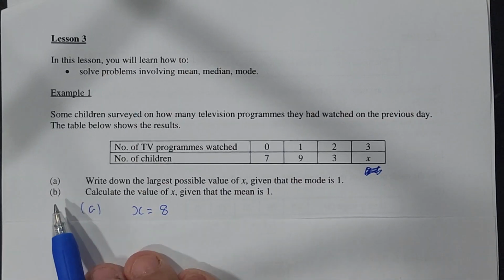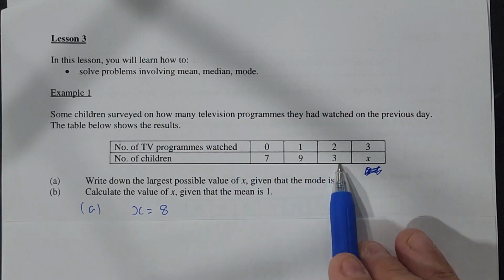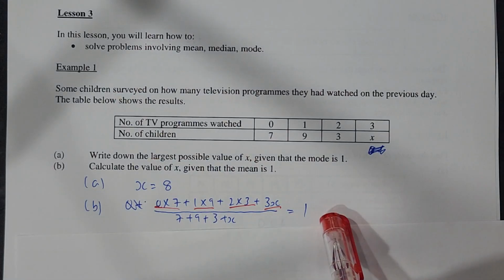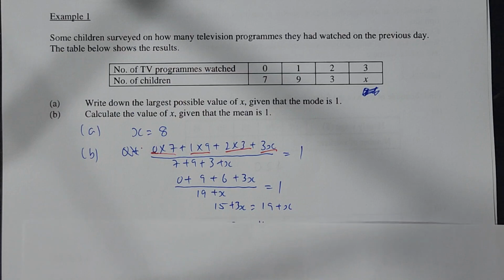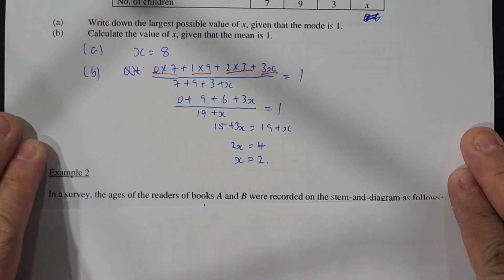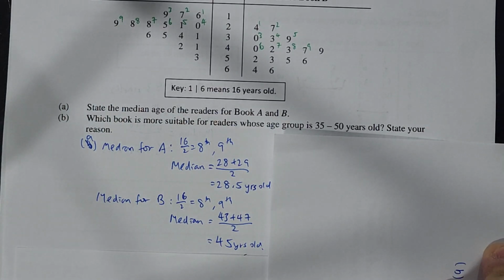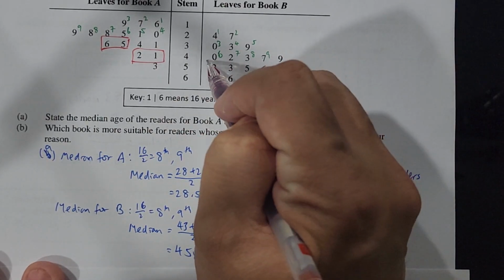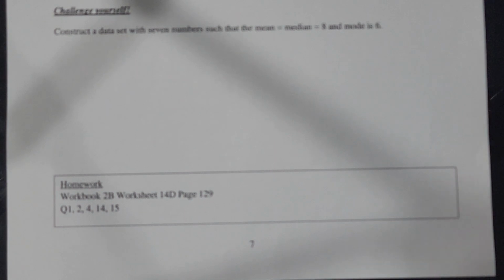Sec 2E Chapter 14 word problem